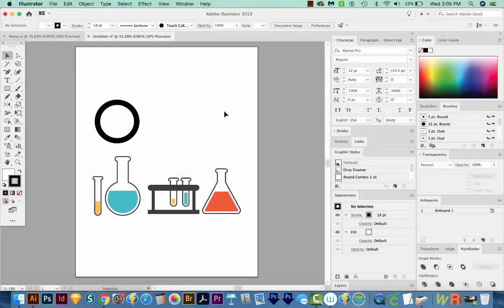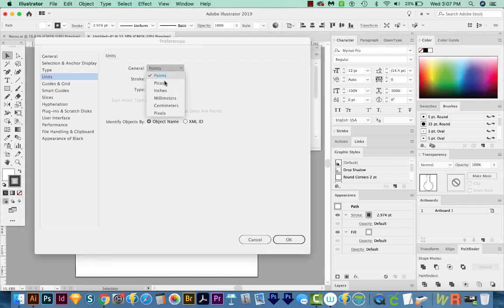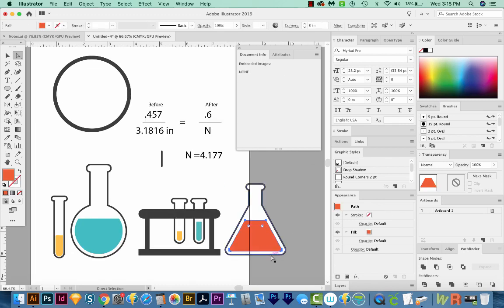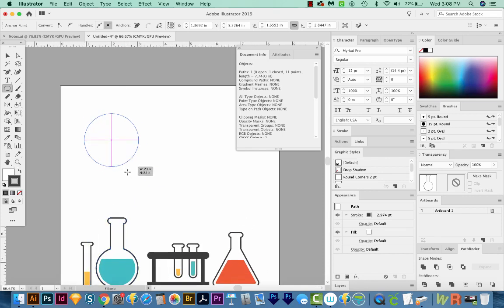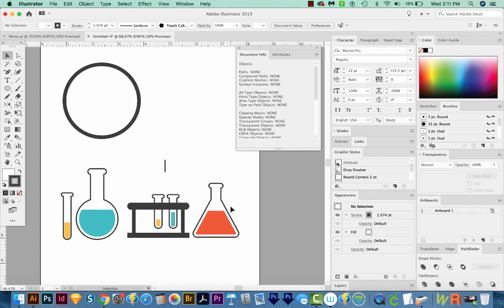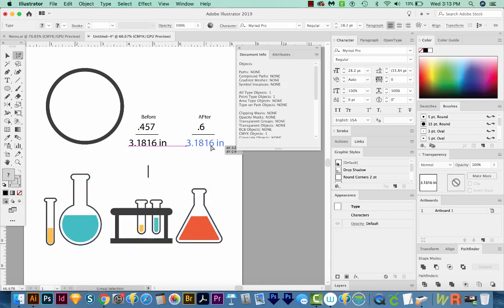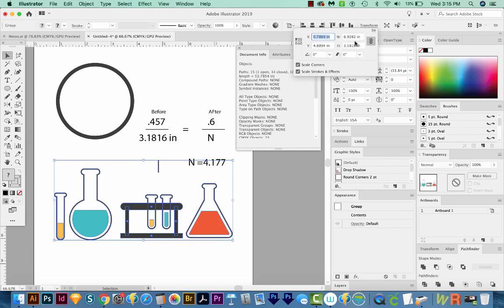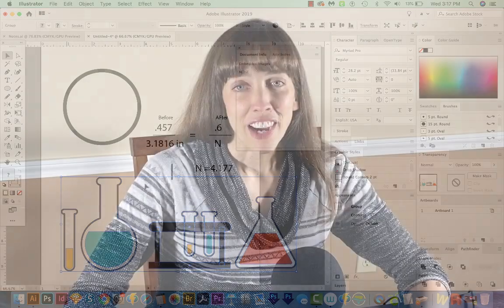How to Measure a Curved Path or Line in Adobe Illustrator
If you need exact measurements in your drawings, Illustrator has tools for that! Learn about how to measure sections of your drawing and resize proportionally.